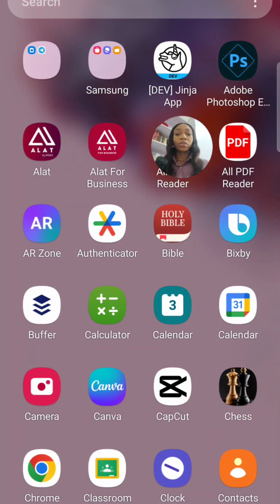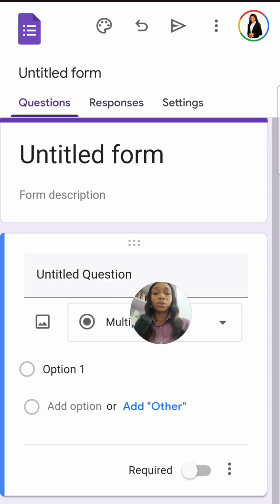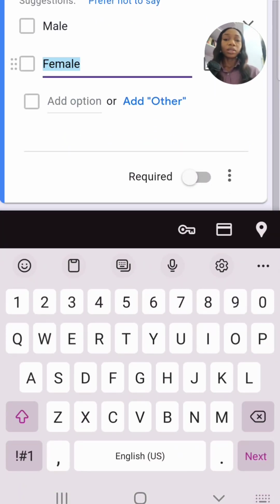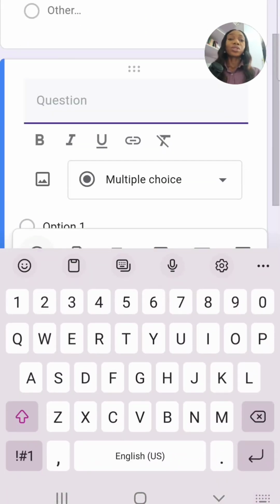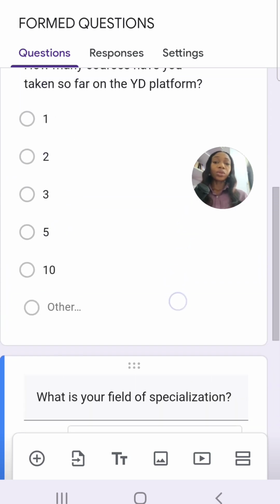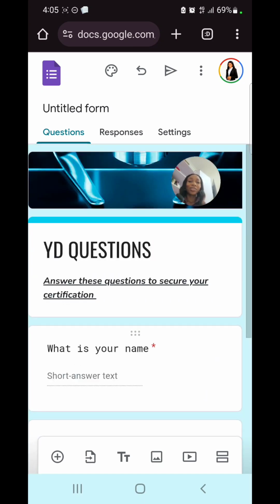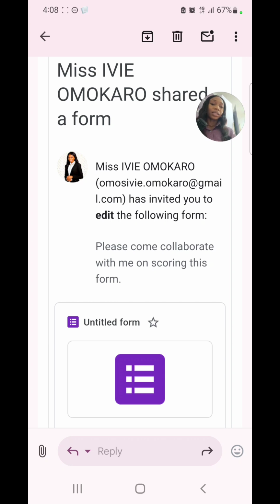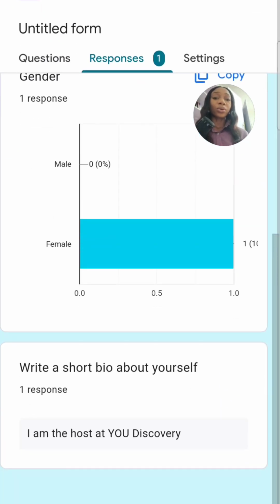Create & Design a Google form like a Pro || Here's everything you need to know